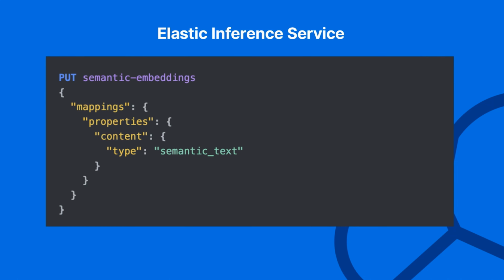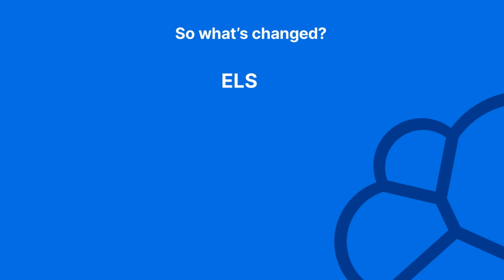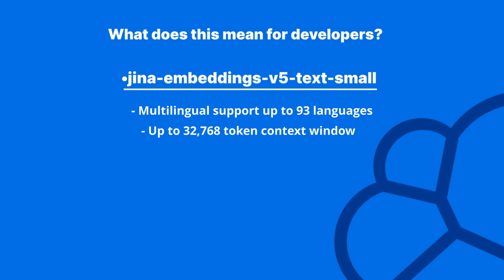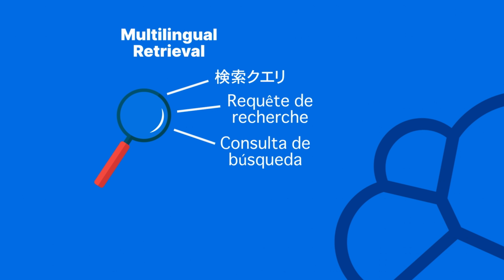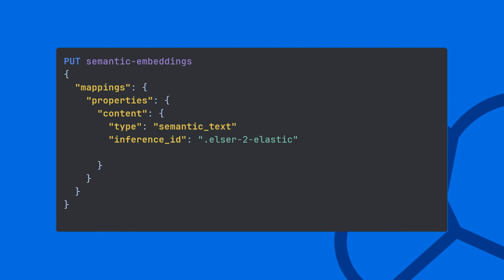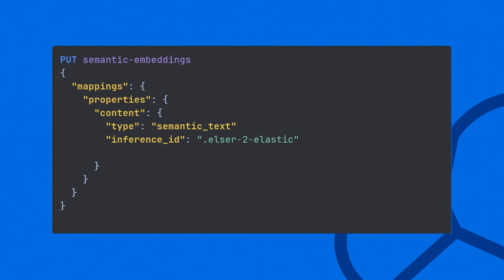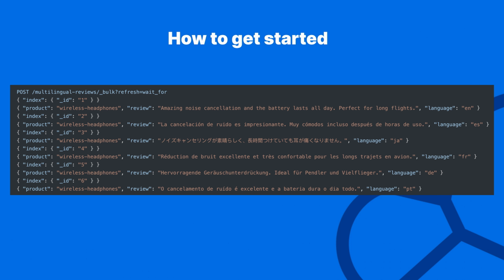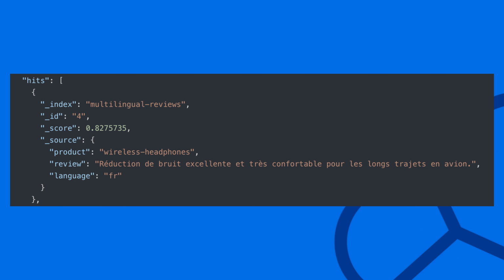Elasticsearch's New Default Embedding Model: Explained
The default embedding model for semantic_text fields has changed from ELSER to the Jina Embeddings v5 text model family. In this video, JD walks through what's changed, what it means for your existing indices, and how the new multilingual default affects search results — including a hands-on demo with reviews in six languages.

What we cover:
How the Elastic Inference Service handles semantic search
Why Jina v5 is now the default (93 languages, 32K token context, stronger dense embeddings)
Whether your existing ELSER indices are affected
Where you might notice differences (multilingual retrieval, mixed-model scoring)
How to keep using ELSER if you want to
A full walkthrough indexing and querying multilingual data

0:00 — Intro
0:44 — What is the Elastic Inference Service?
1:18 — What's changed: ELSER → Jina v5
1:42 — What this means for developers
2:22 — Breaking down Jina v5 (JP's deep dive)
2:29 — Does this affect your existing indices?
2:52 — Where you might notice an impact
3:25 — How to keep using ELSER 3
3:57 — How to get started: hands-on demo
4:14 — Multilingual search results walkthrough
4:38 — Japanese query demo
4:50 — Wrap-up